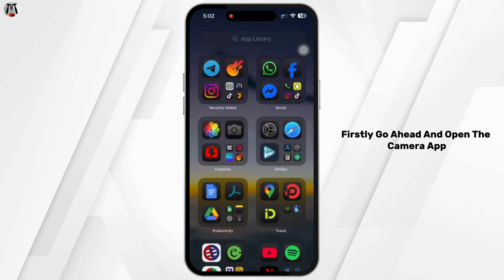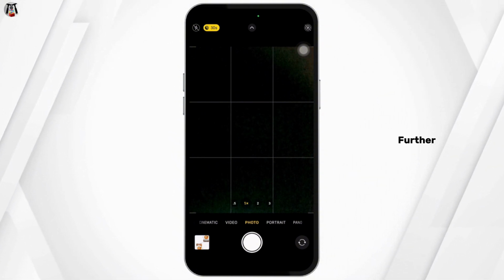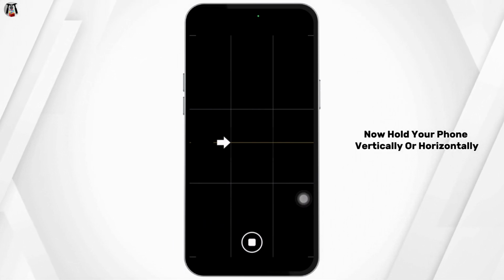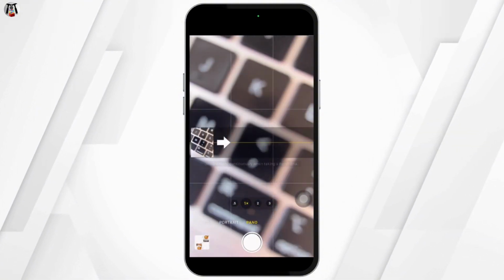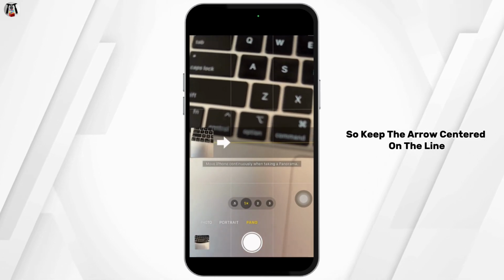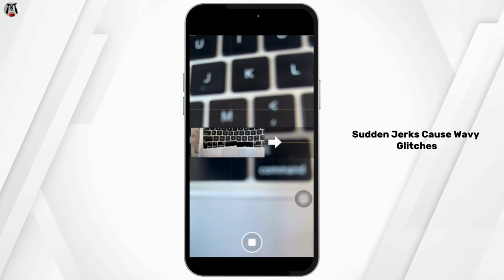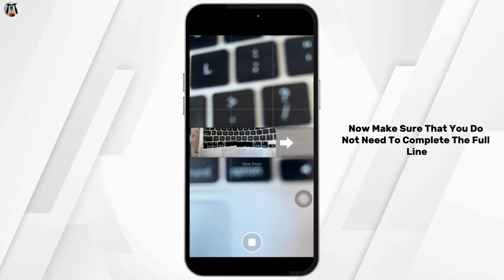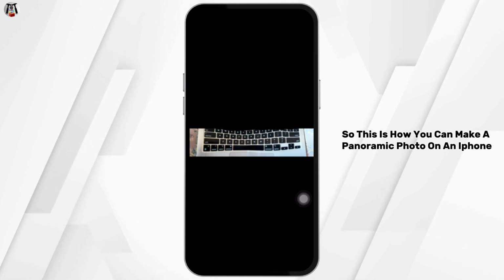How To Make A Panoramic Photo On An iPhone (2025 Guide)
0:05 – Open the Camera app and swipe to select “Pano” mode
0:10 – Tap the shutter button and slowly move your phone in one direction to capture the scene

Hold the phone steady and follow the on-screen arrow for the best panoramic results